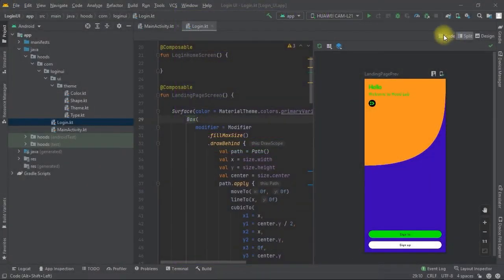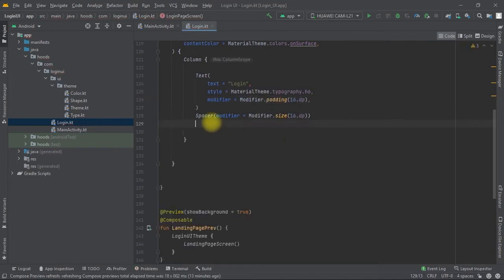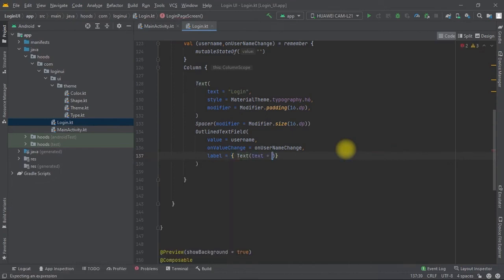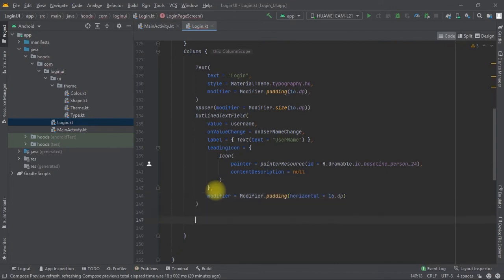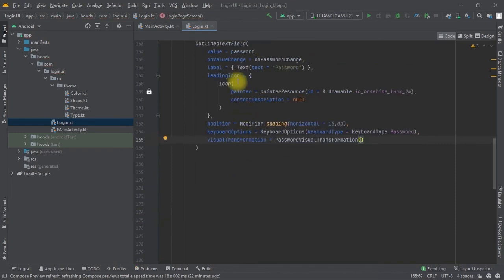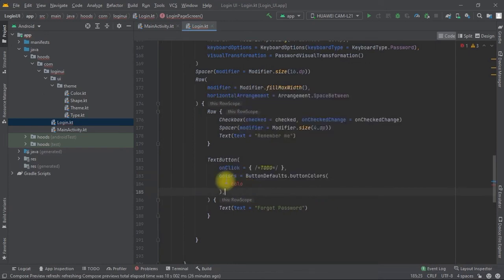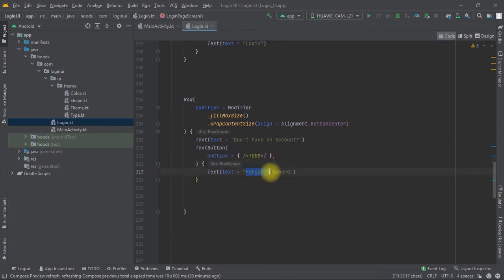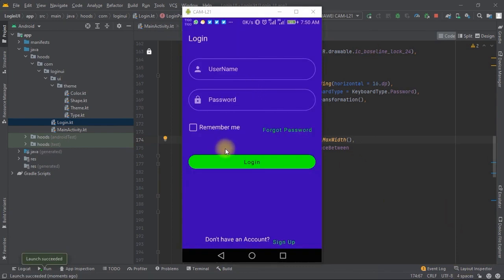Learn how to create a Login UI using Jetpack Compose in this tutorial.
Immerse yourself in the world of Jetpack Compose with our step-by-step tutorial on crafting a Login UI. In this session, we'll guide you through the process of designing and implementing a modern and intuitive login interface using Jetpack Compose. Whether you're new to app development or an experienced coder, this tutorial will provide you with practical insights and hands-on examples to build an engaging user experience. Join us to unlock the potential of Jetpack Compose and enhance your UI design skills. Elevate your app's look and feel with this dynamic approach to creating a Login UI.